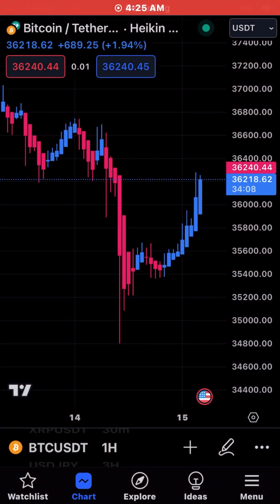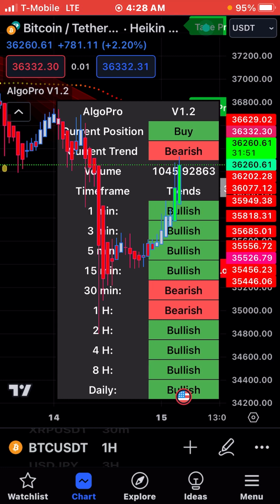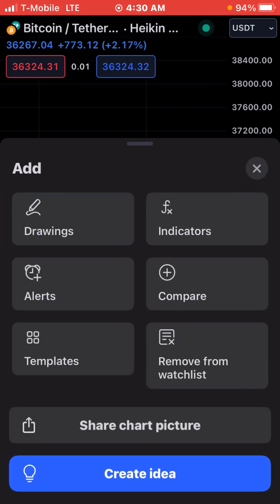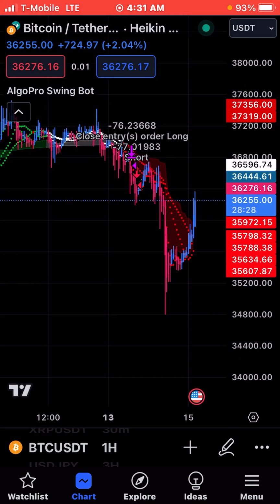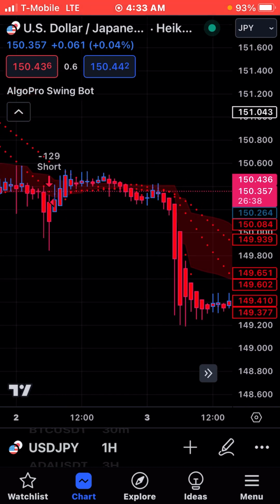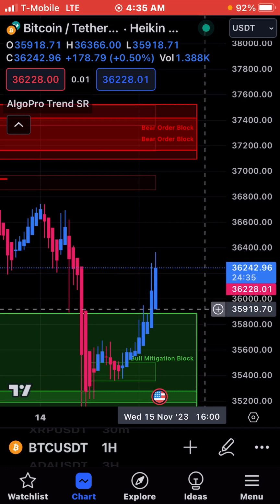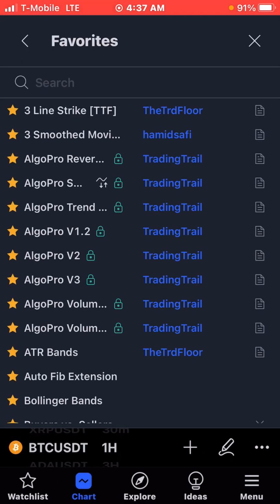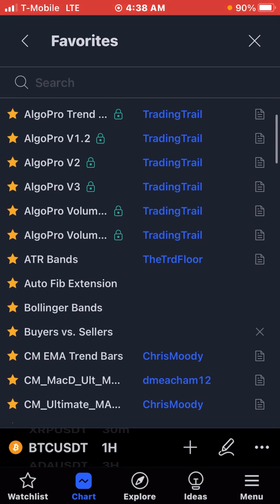Do Paid Indicators Work? AlgoPro FULL Review